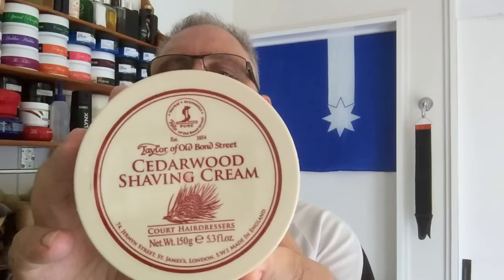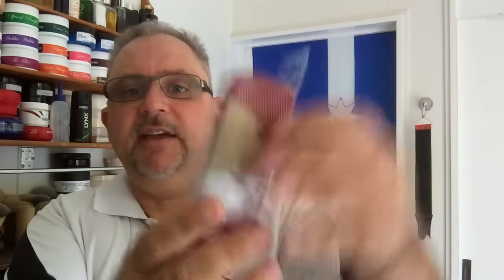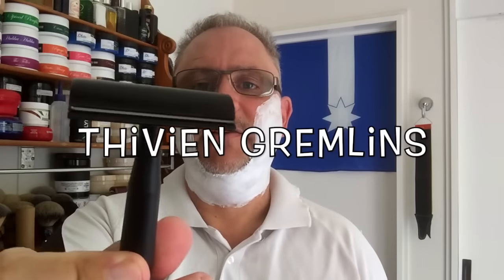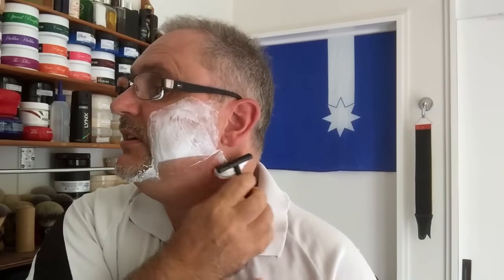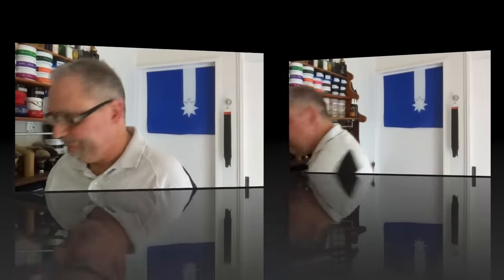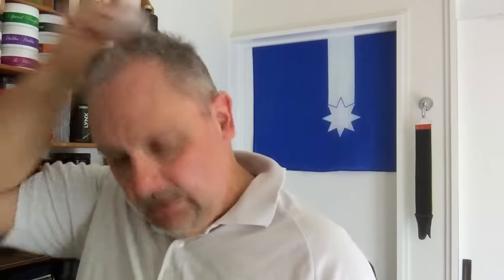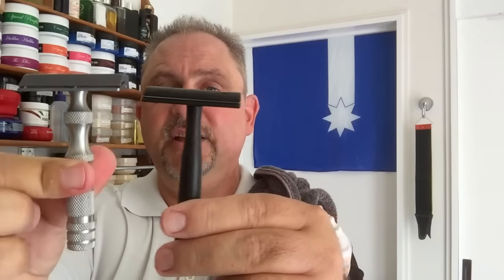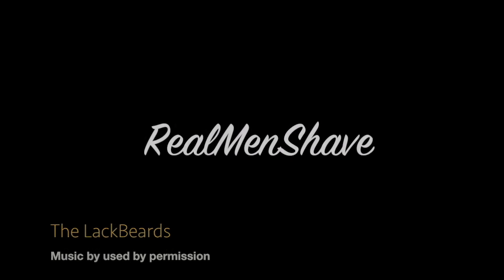ToOBS Cedarwood & the Colonial SE razor, Omega Synth SOTD